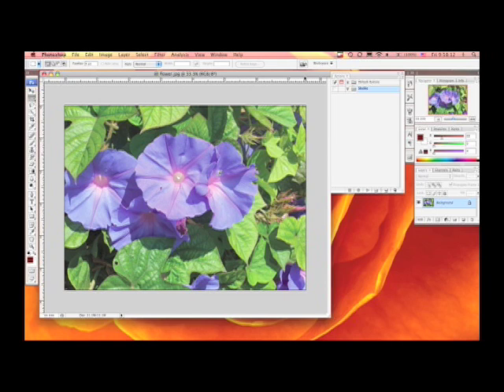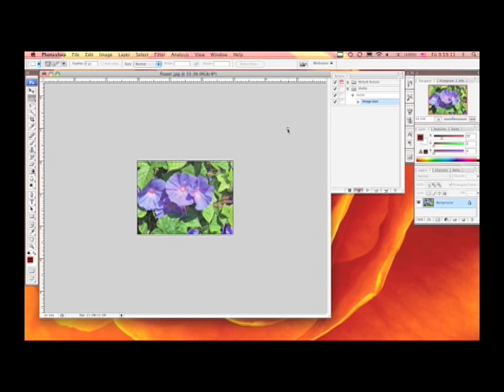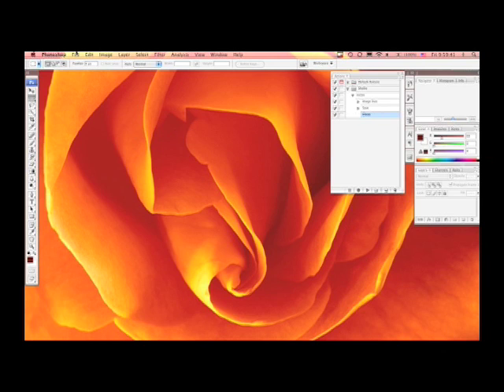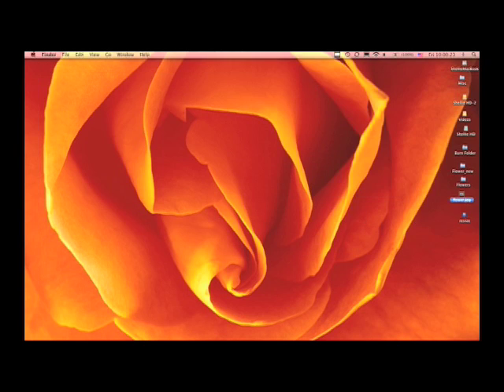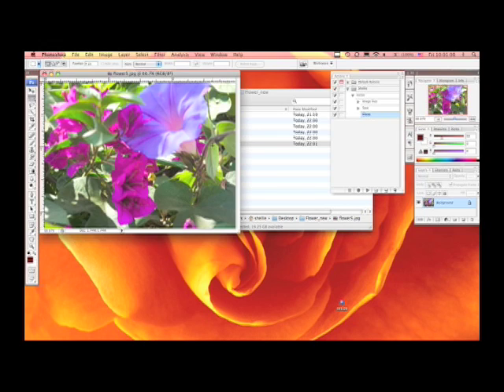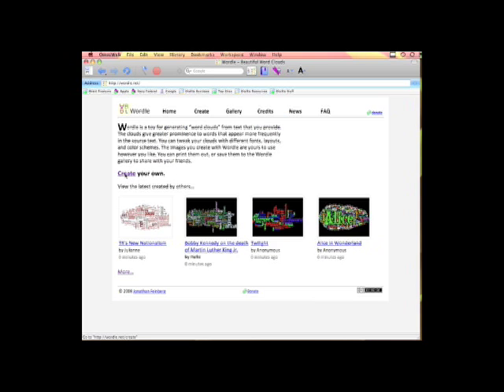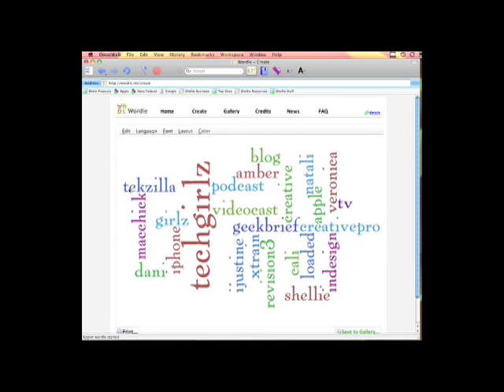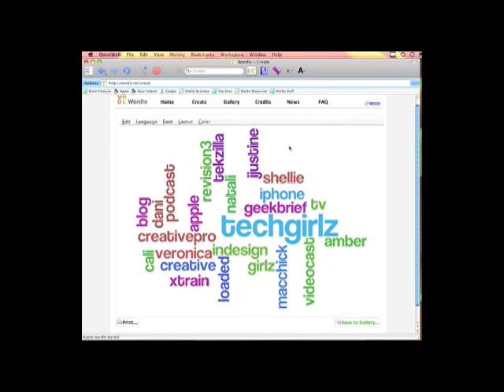06.23.08 Get Creative